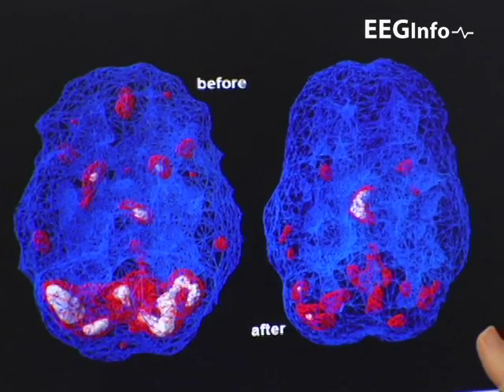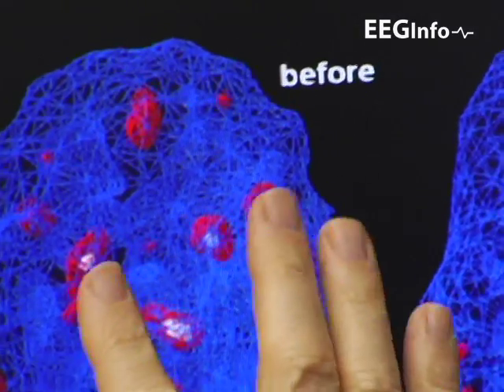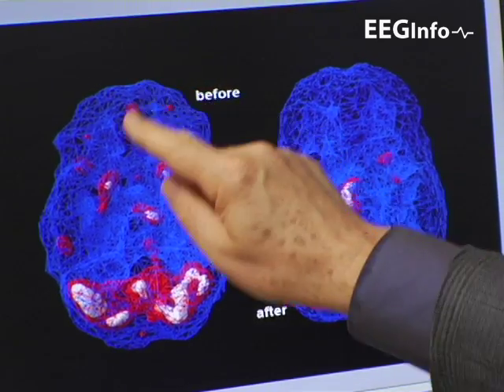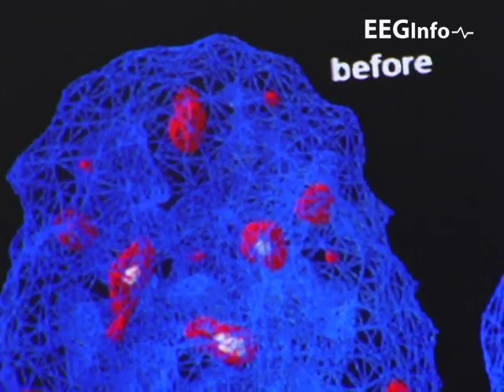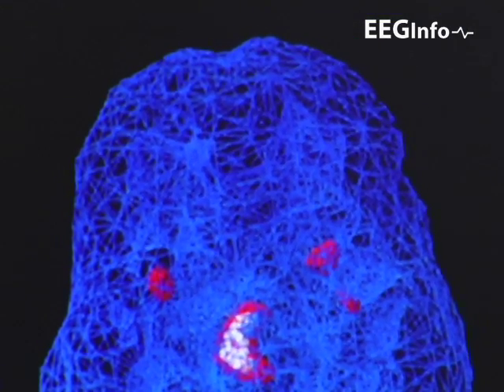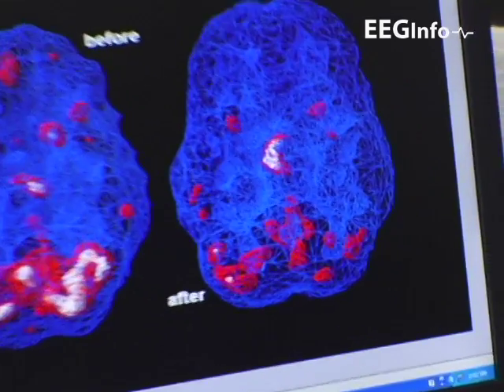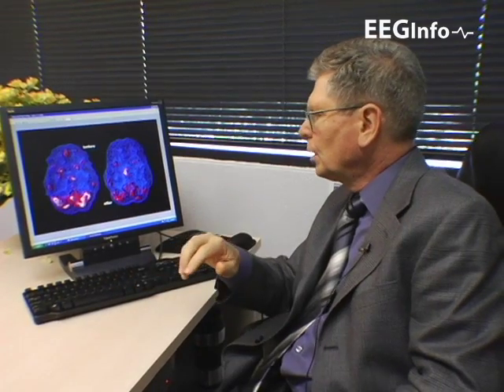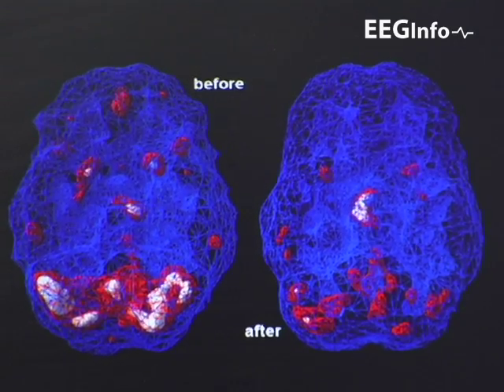SPECT scan pre post Neurofeedback on PTSD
Dr. Siegfried Othmer discusses the results of pre post SPECT imagery after Neurofeedback. The work with veterans is being done in connection with the non-profit homecoming4vets.org. The Neurofeedback was donated by the EEG Institute, and the SPECT scans were donated by Dr. Daniel Amen's office.